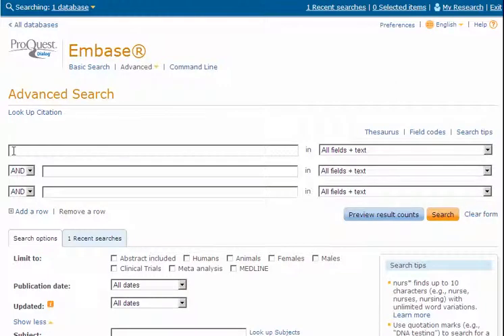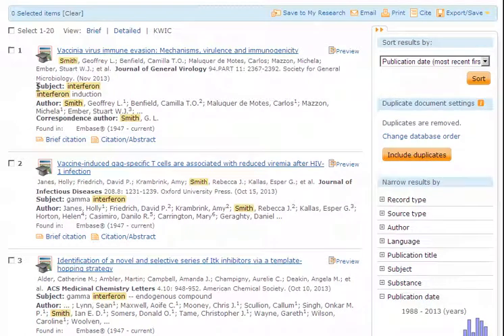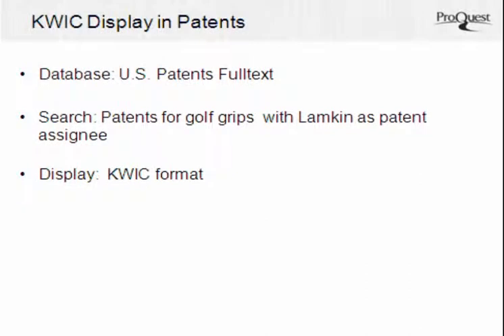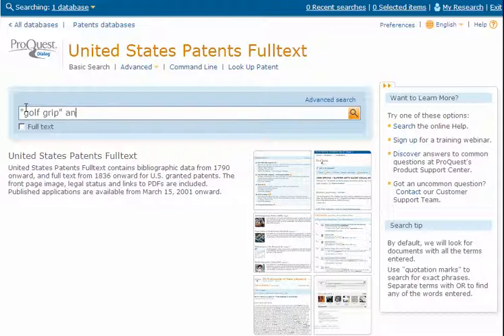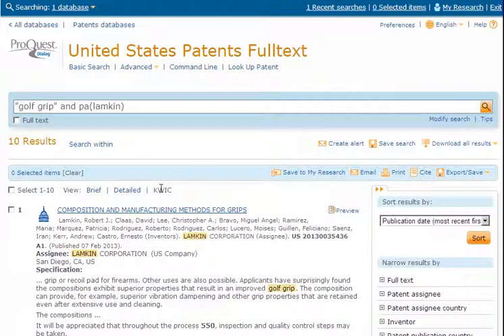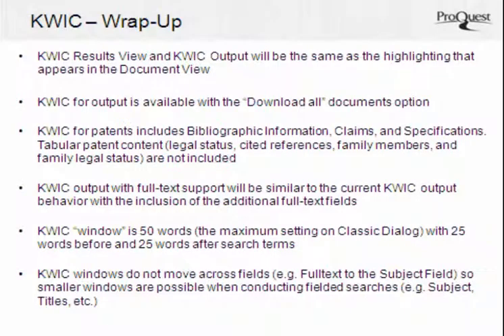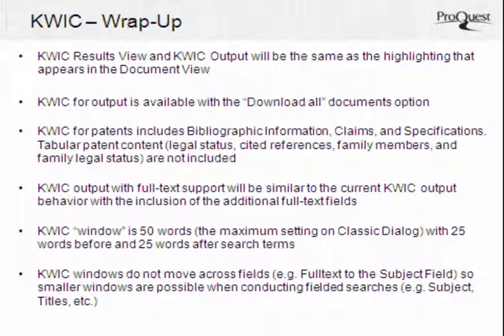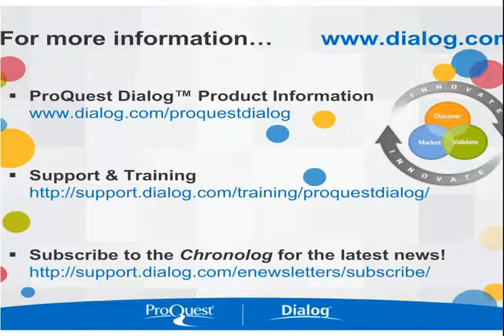Using the KWIC format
Demonstrates the KWIC format in biomedical and patent databases on ProQuest Dialog